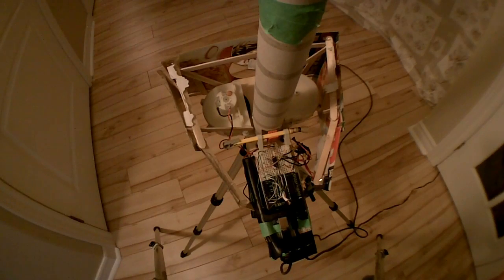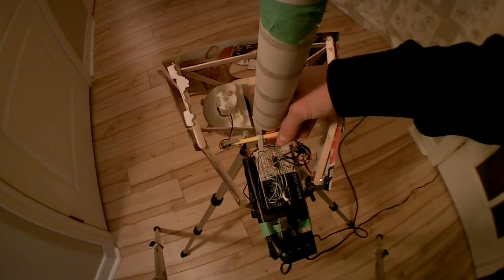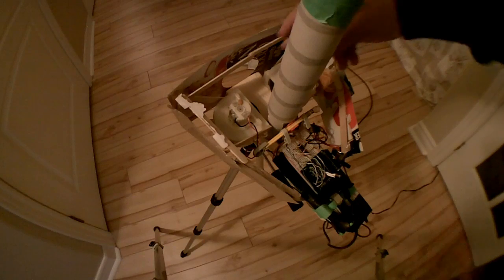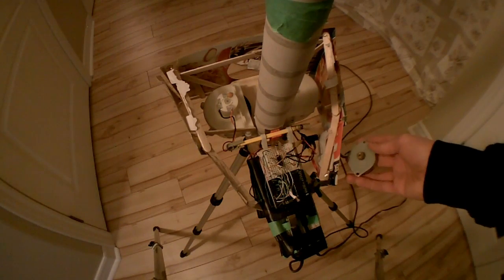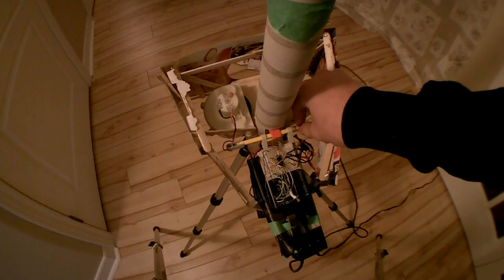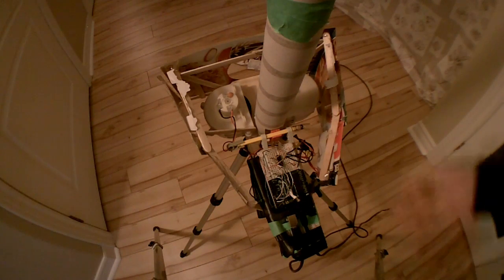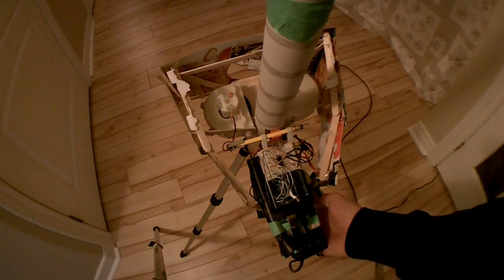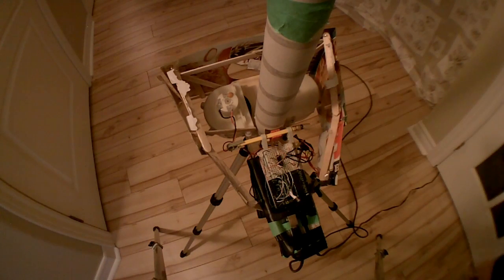Insane DIY Ping Pong ball Launcher!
This is an explanation video of the remote firing, arduino controlled, rapid fire, multi-speed ping pong ball launcher that my brother and I built.